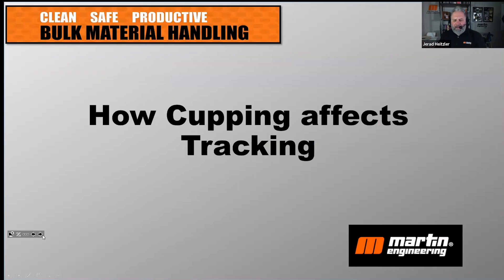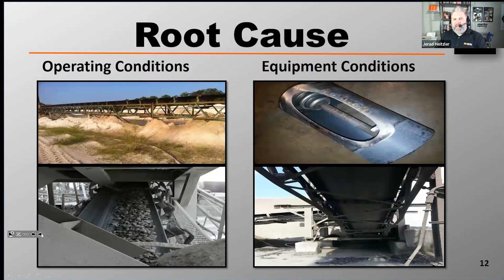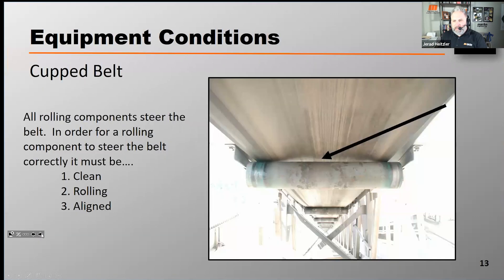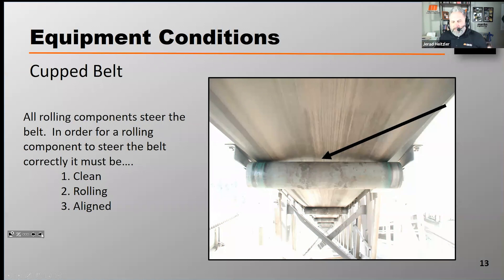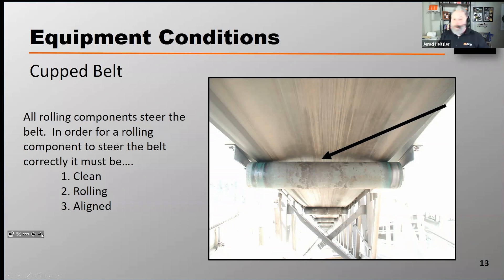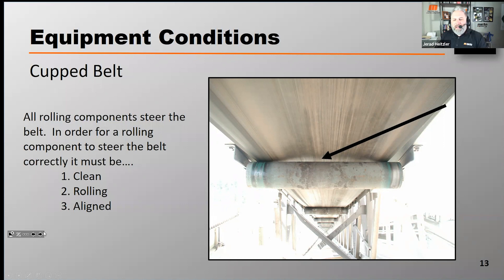How Conveyor Belt Cupping Affects Tracking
Many mines and process plants have conveyor belts that mistrack from time to time. It’s not easy for new operations and maintenance personnel to understand how to prevent belts from mistracking. Oftentimes, belts mistrack because they are cupped - as many belts become over time.